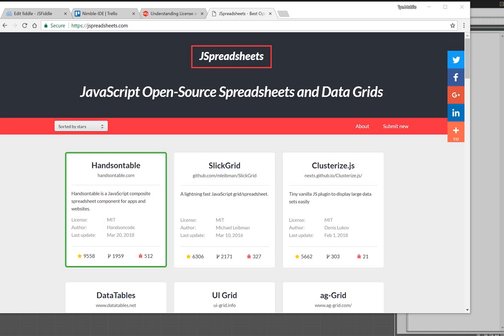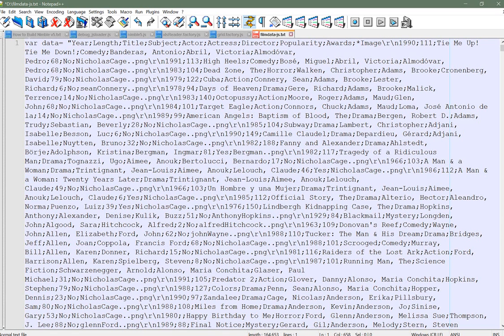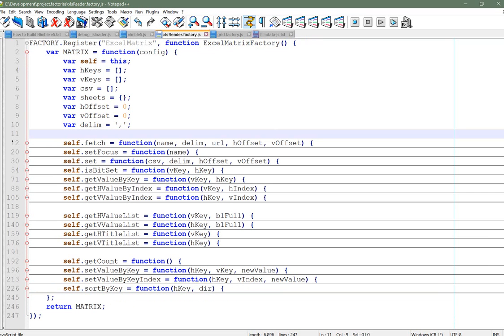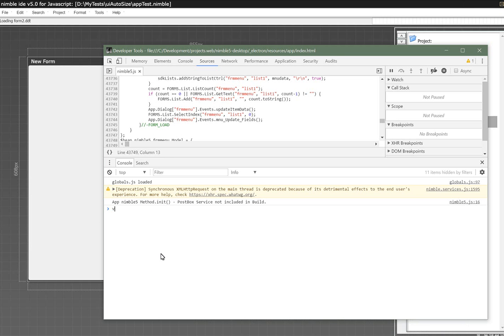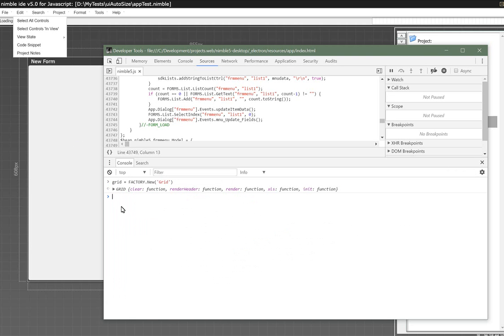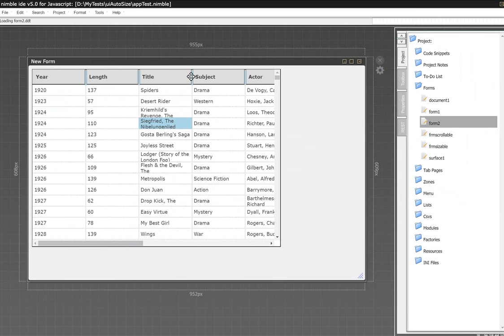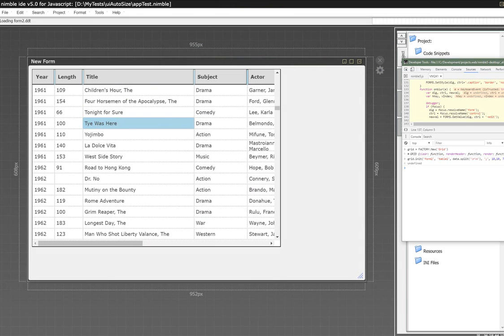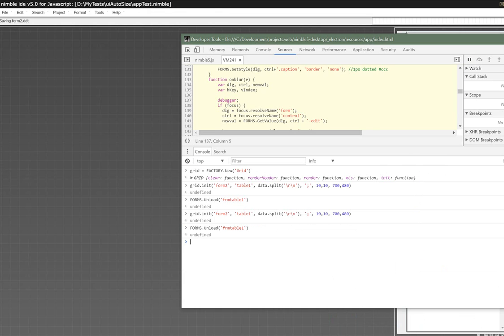Nimblev5 - DataGrid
Creating a functional nimbleJS Data Grid control in under 1000 lines of code. (un-optimized)